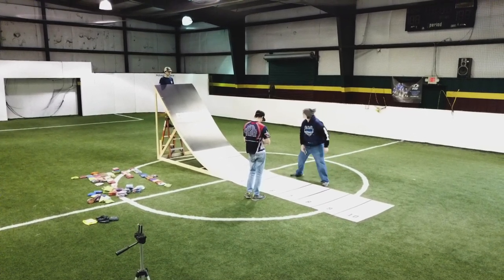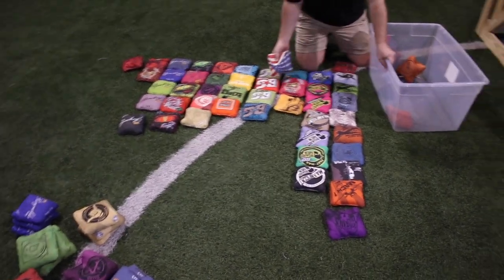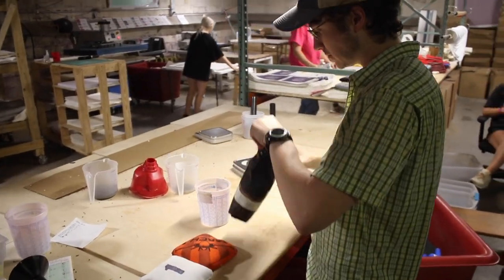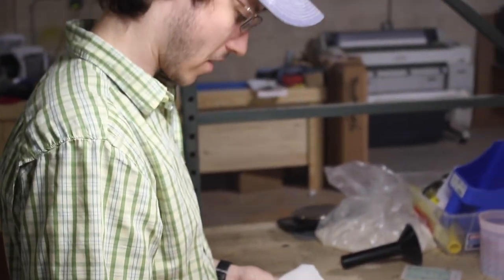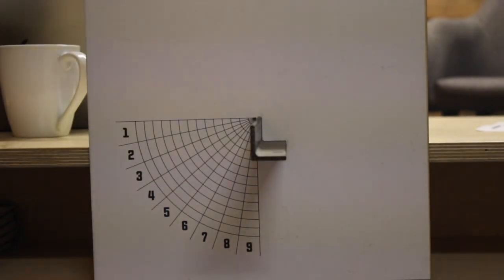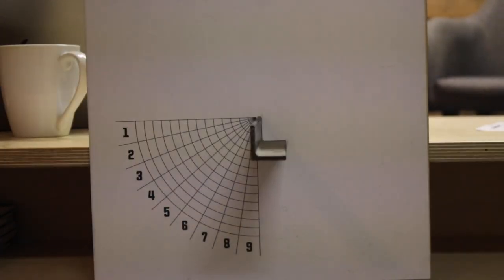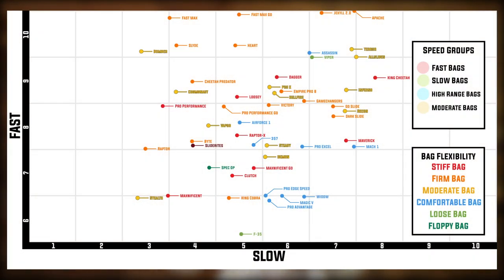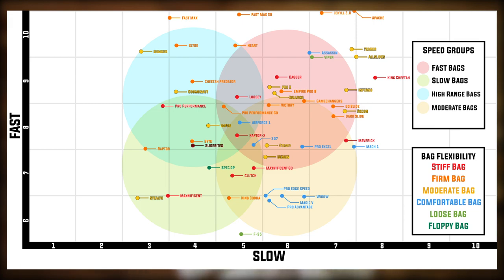The Universal Cornhole Bag Scale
There are so many cornhole bag manufacturers out there, and everyone has their own scales to represent their bags, but how would you know how they compare to other brands without buying them and testing them yourself? Until now, you would have had to have done just that, but now with the universal bag scale, it's much easier to check it out from the comfort of home.